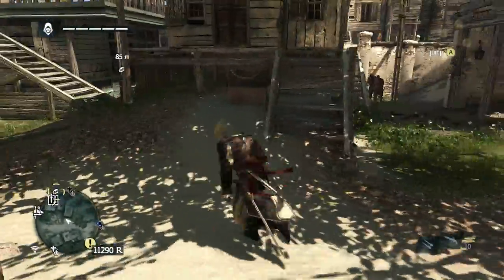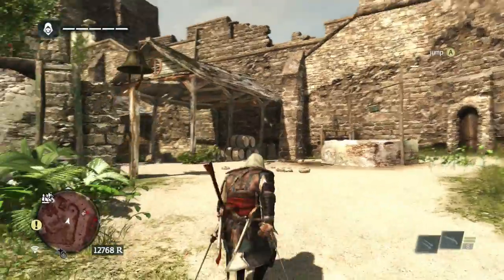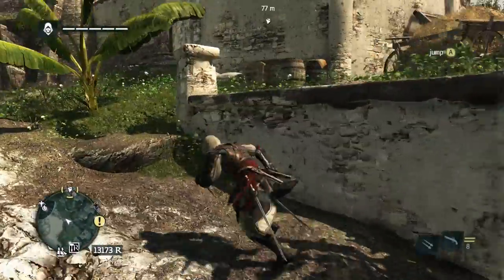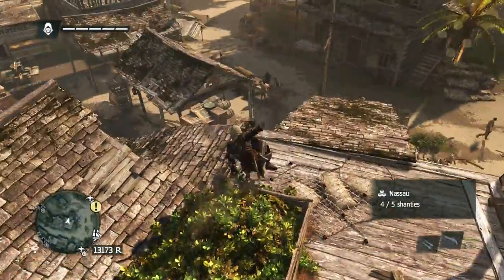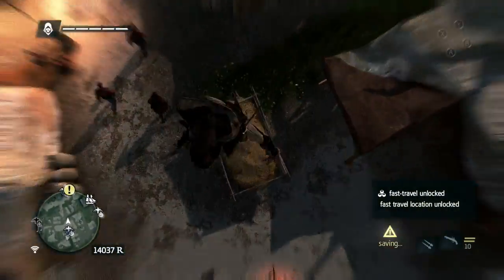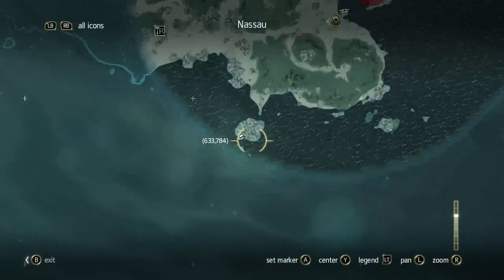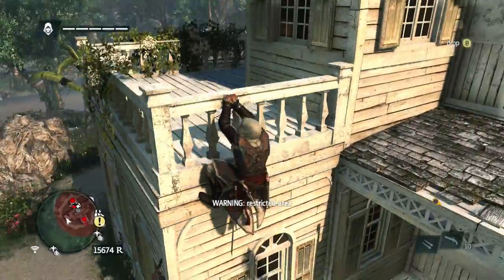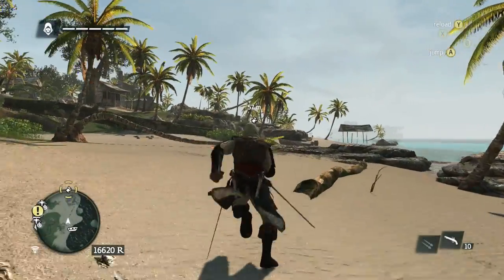Let's Play | Assassin's Creed IV Black Flag - 100% Completion - #6 (HD/XBOXONE)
►Please SMACK that Like button if you're Absolutely Amazing◄

● Skype - LazerzZSkype